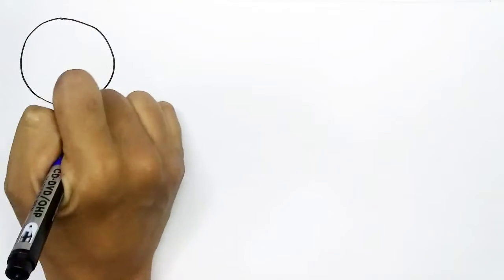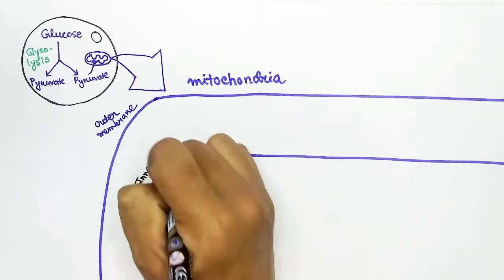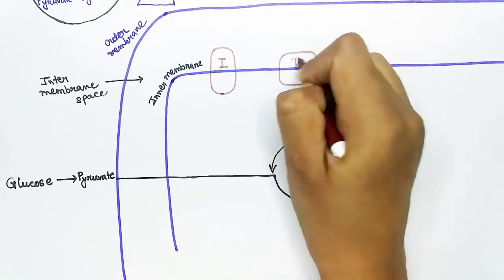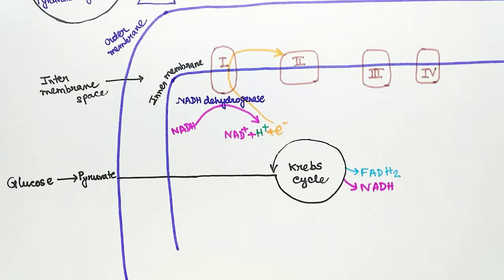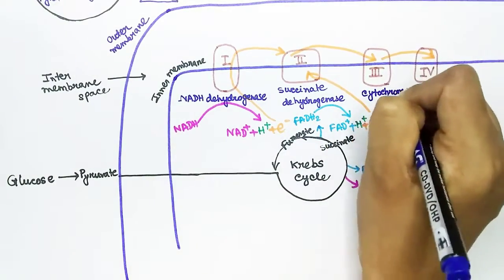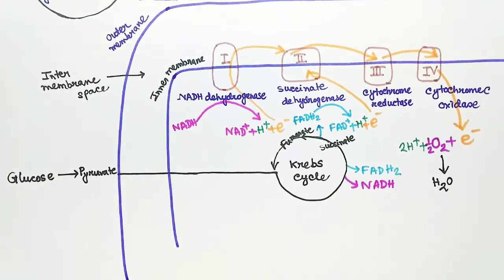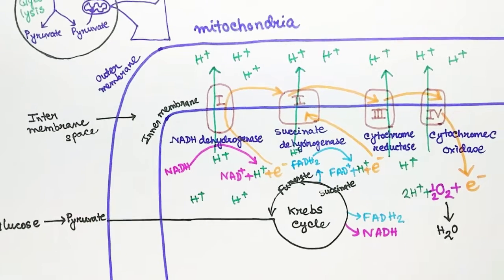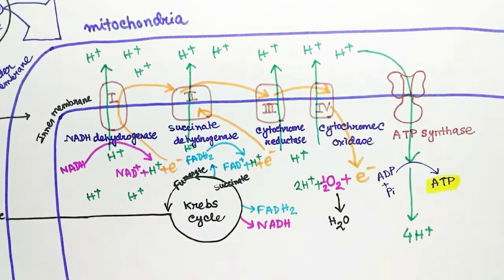Electron Transport Chain (English) by Snigdha Goswami